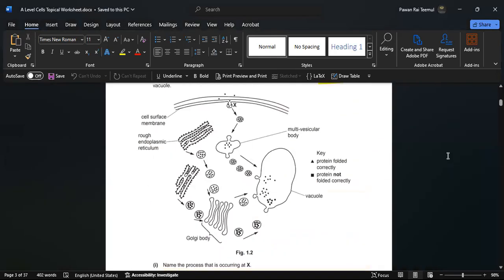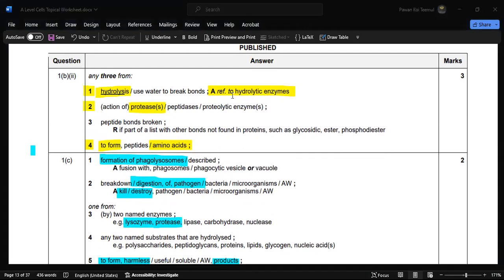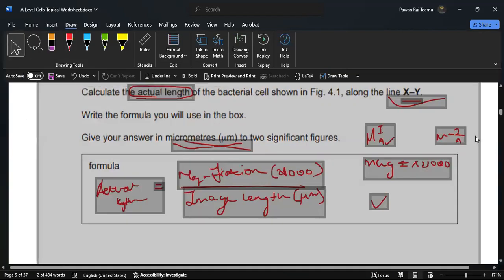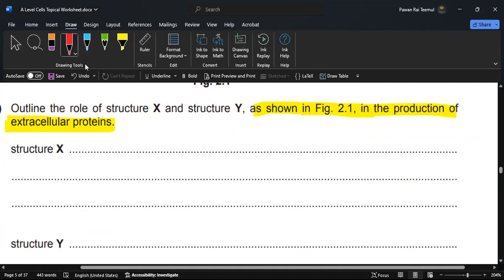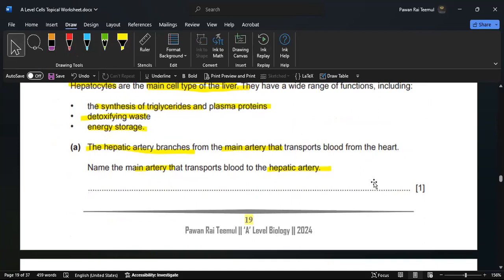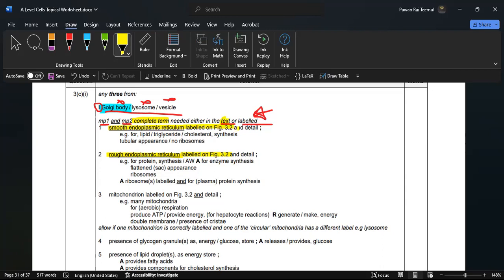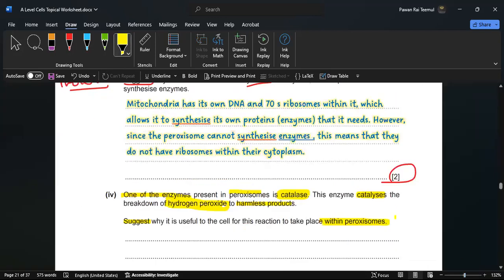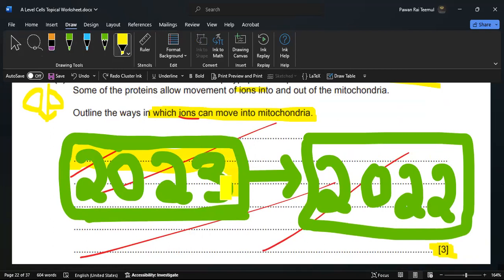A Level Biology || Topical : Cells || Part 2 || 2024